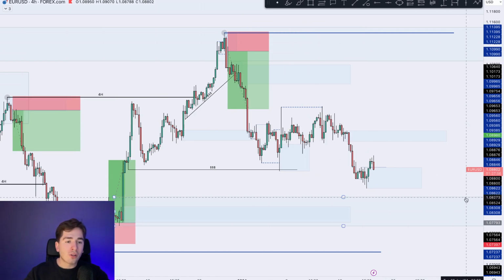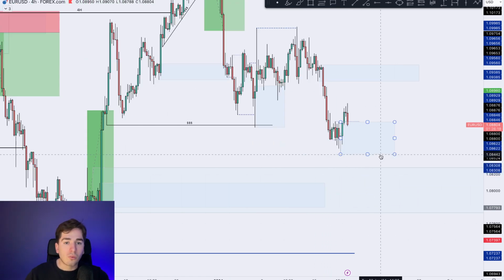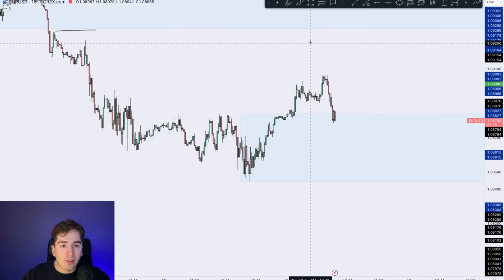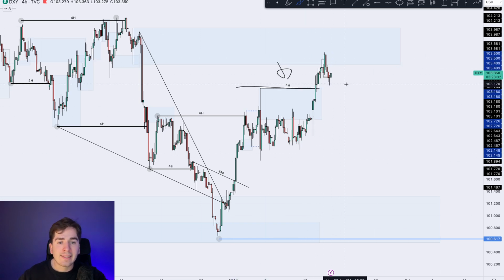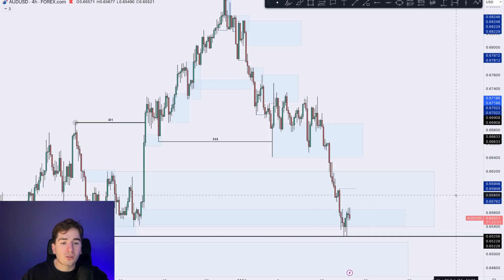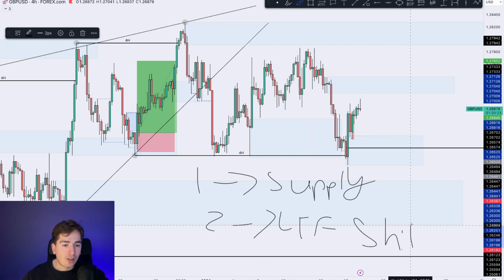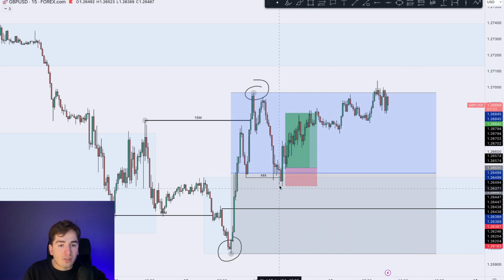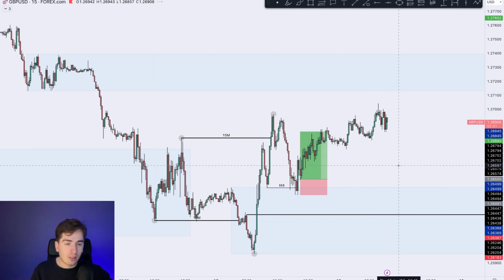Forex Market Analysis - EURUSD, GBPUSD, GOLD, AUDUSD, NZDUSD & DXY - Volume 338.